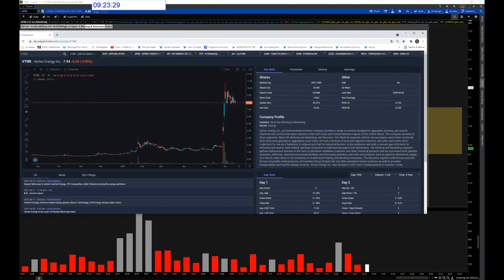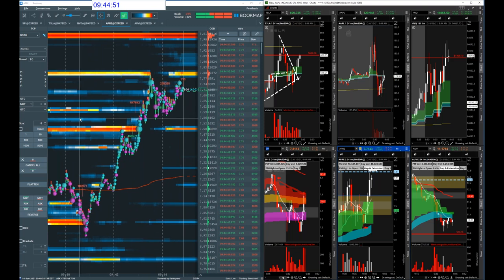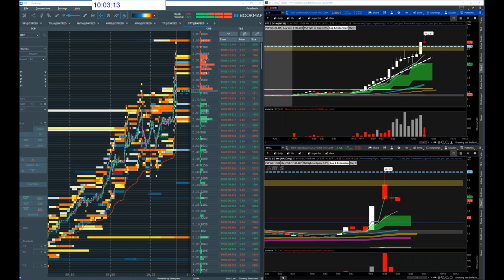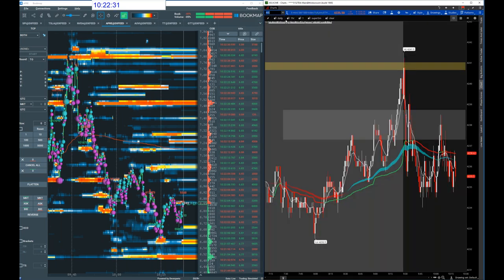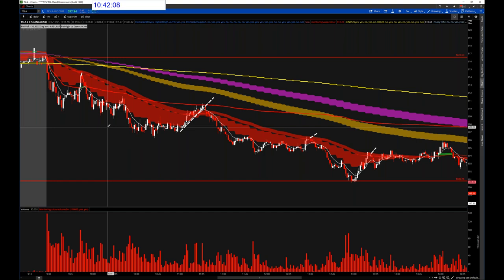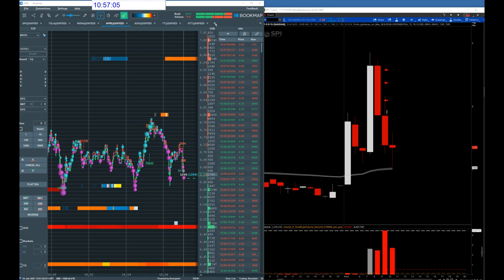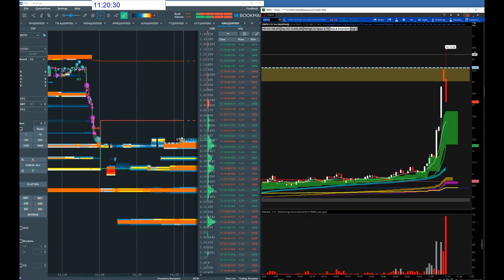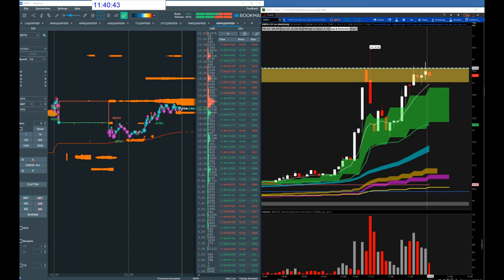Live Trading Equities Order Flow 2021-06-16 | JTrader | Pro Trader Webinar